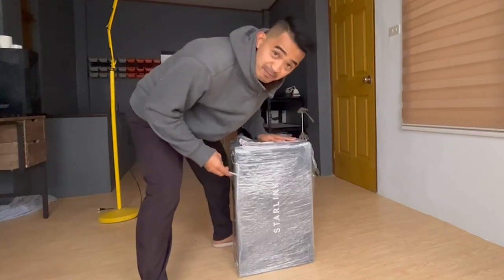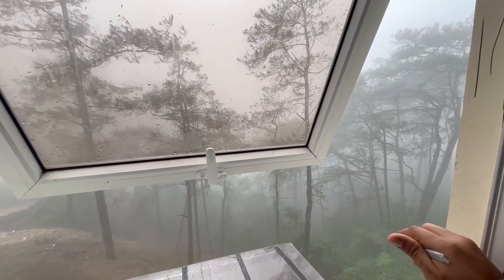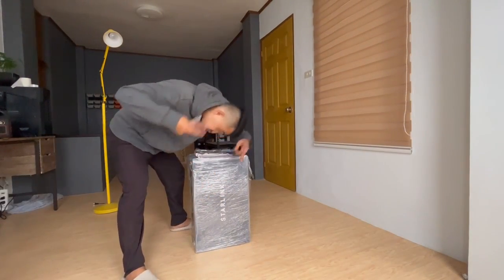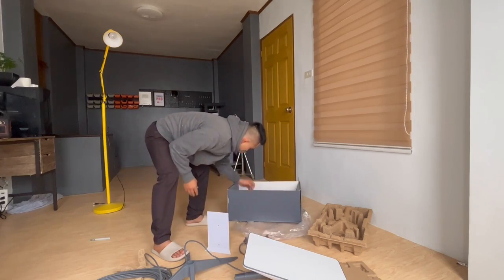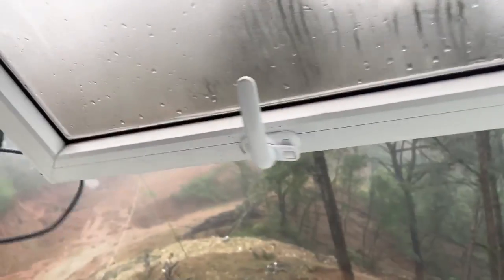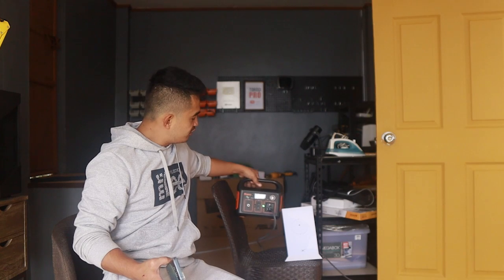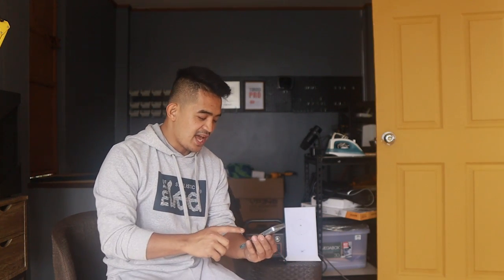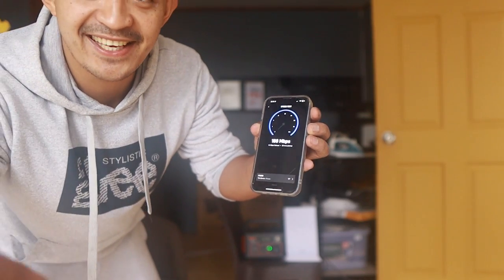Starlink: I'm Connected with the Stars - Why I Chose Satellite Internet?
"Welcome to my journey into the cosmos with Starlink - where I truly feel like I'm connected with the stars. This video takes you through my personal experience with Elon Musk's revolutionary satellite Internet service, from the moment I decided to make the purchase, right up to my current day-to-day usage.

Living in a rural area, I've always struggled with slow, unreliable Internet service. When I heard about Starlink, I was skeptical, but also hopeful. Could this finally be the solution I was looking for?

In this video, I share the reasons why I chose Starlink, the process of setting it up, and how it's been performing so far. We'll talk about speed, reliability, weather impact, and customer service - the good and the bad. I also answer some of the most common questions about Starlink and share a few tips and tricks I've learned along the way.

Whether you're considering Starlink for yourself, or you're just curious about what it's like to use satellite Internet, this video is for you. Join me on this cosmic Internet journey and see for yourself if Starlink lives up to its promises.